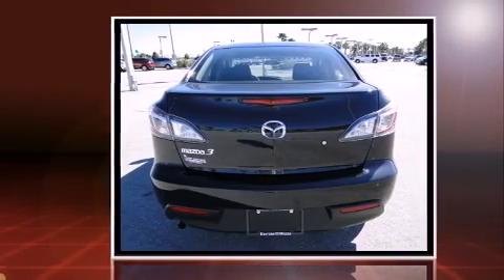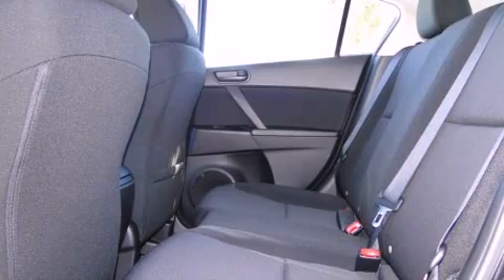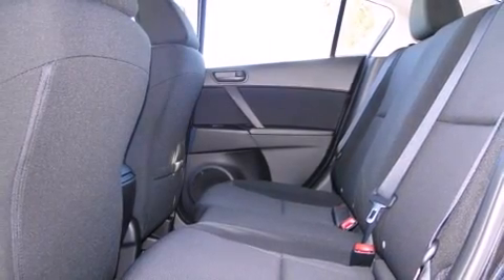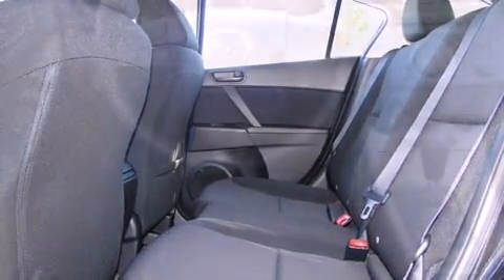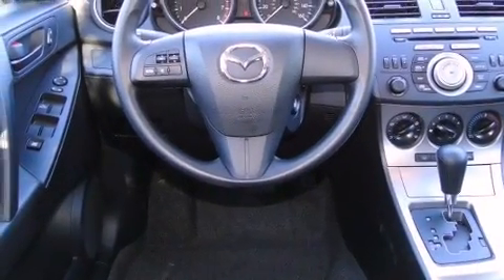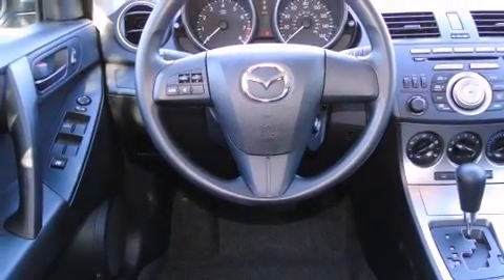For Sale @ Gary Yeomans-2011 Mazda MAZDA3 i Sport in Daytona Beach, FL 32124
1420 N. Tomoka Farms Rd.

Climb inside the 2011 Mazda MAZDA3. This 4 door, 5 passenger sedan provides a satisfying ride for all passengers. It features a front-wheel-drive platform, an automatic transmission, and a 2 liter 4 cylinder engine. Mazda infused the interior with top shelf amenities, such as: 1-touch window functionality, a tachometer, variably intermittent wipers, an outside temperature display, front bucket seats, power door mirrors, and more. Mazda also prioritized safety and security with features such as: dual front impact airbags, front SIDE impact airbags, traction control, brake assist, anti-whiplash front head restraints, ignition disabling, and 4 wheel disc brakes with ABS. This car was designed with safety in mind, allowing you to drive with even greater assurance. We pride ourselves in consistently exceeding our customer's expectations. Stop by our dealership or give us a call for more information.